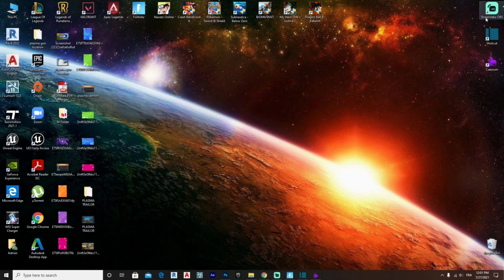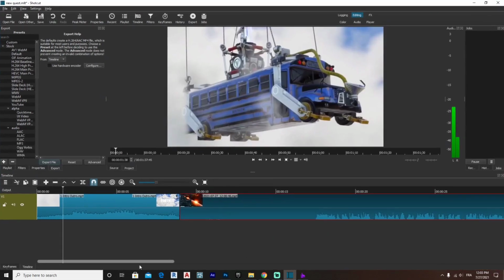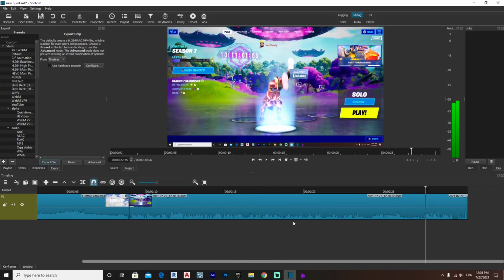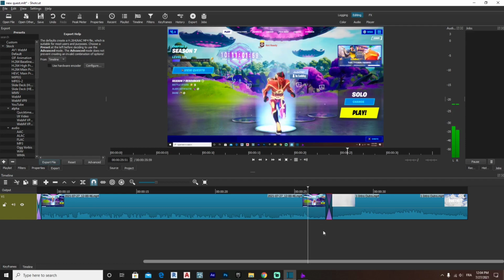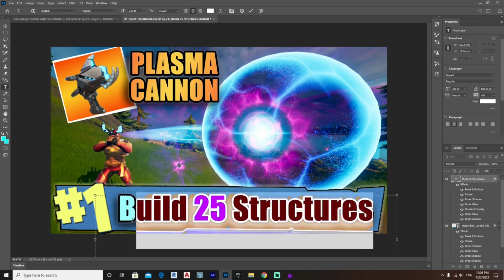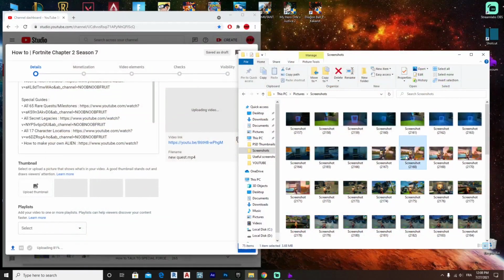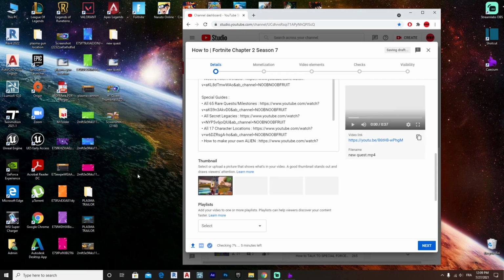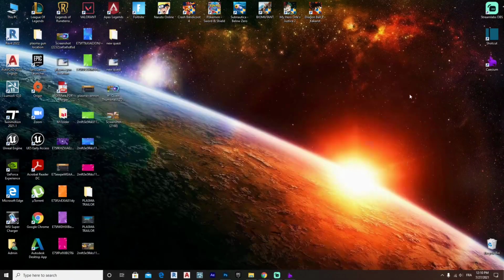HOW TO YOUTUBE (The Best & Fastest Way)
In this video i'm going to teach you how to create youtube videos, i will explain the entire proccess from recording the video to uploading it. I'm also going to explain the software you need to record videos, edit videos, edit images and compress images.
The softwares i use are : Streamlabs OBS / Shotcut / Adobe Photoshop / Caesium .